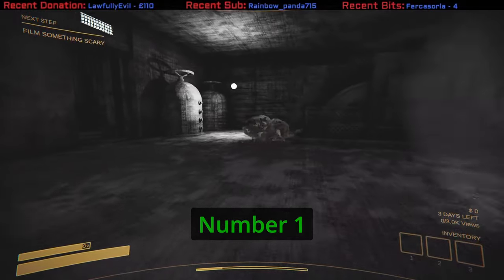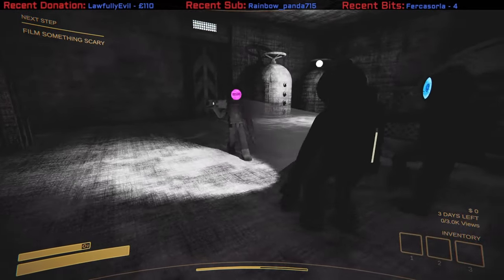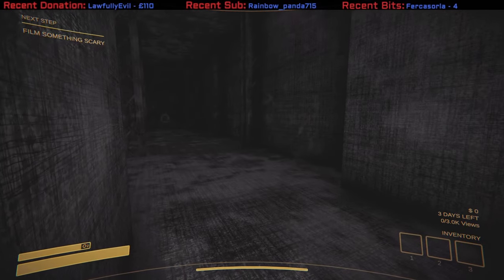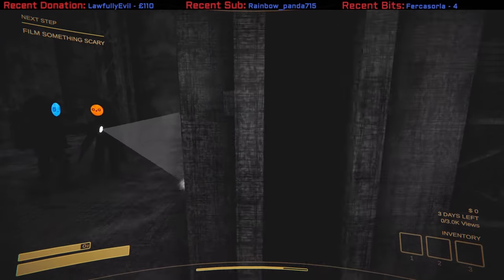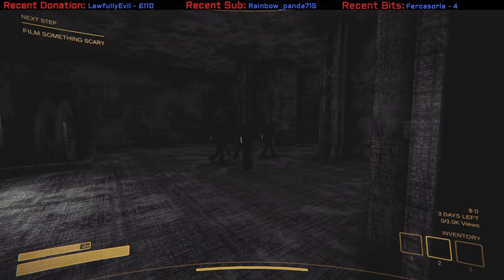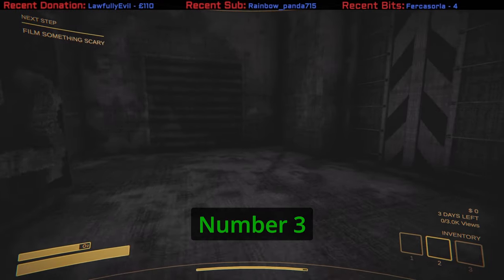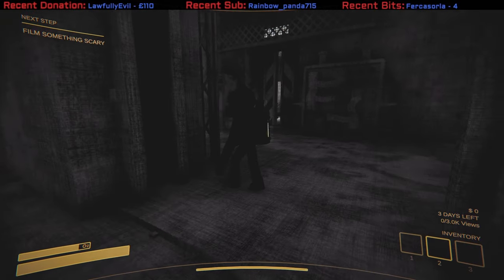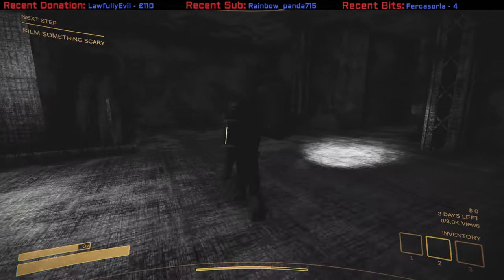How to get more views and go viral in Content Warning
This is a short video on how you can get more views and get viral in Content Warning.

 More guides and tips to come.